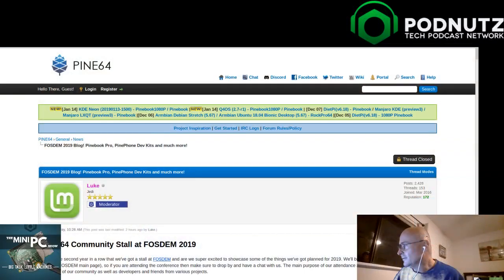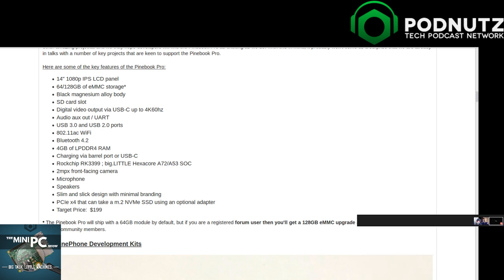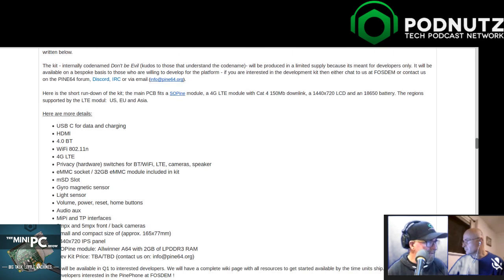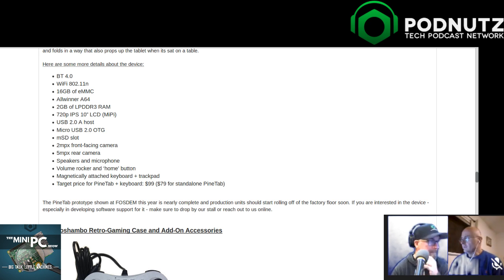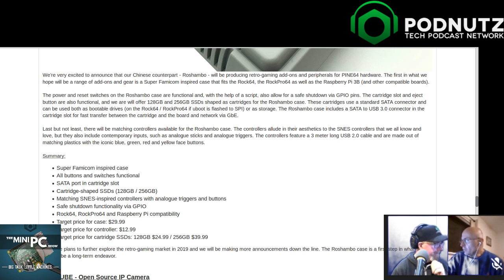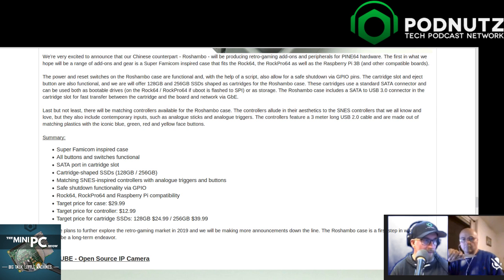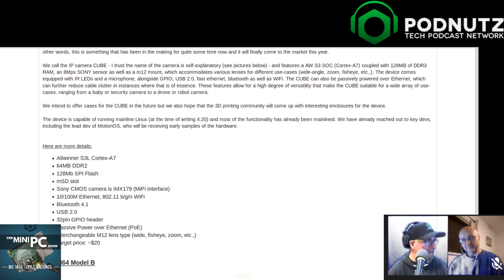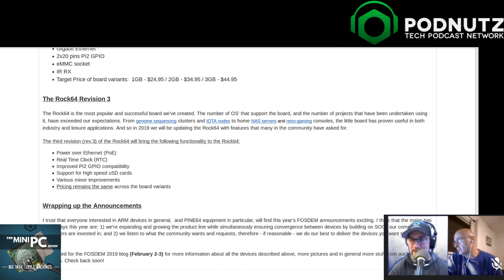Mini PC Show #085 - Podnutz.com Podcast